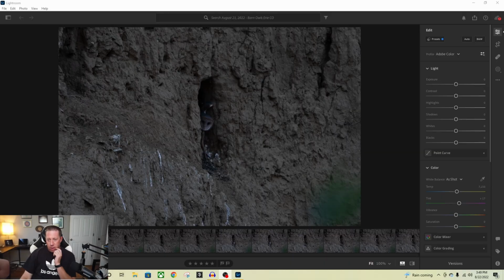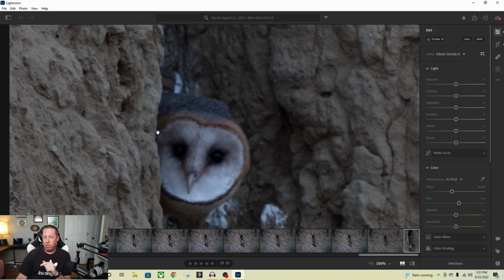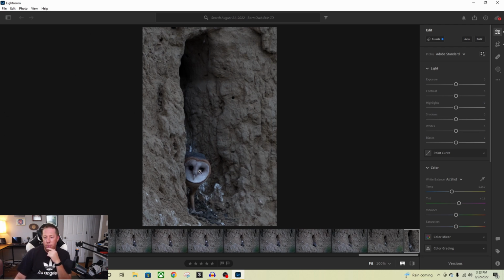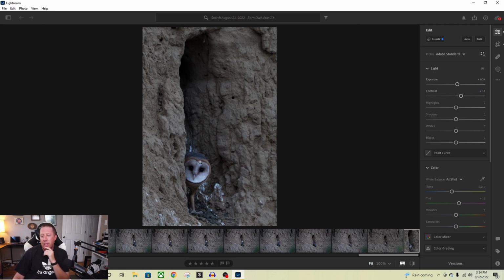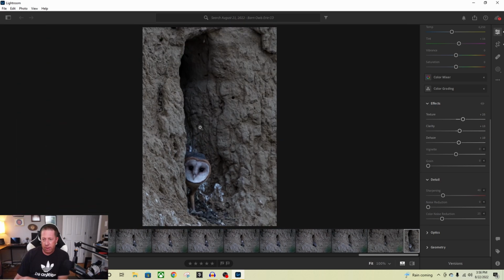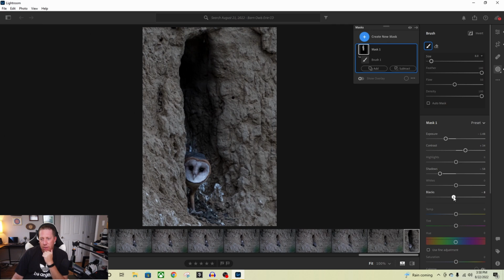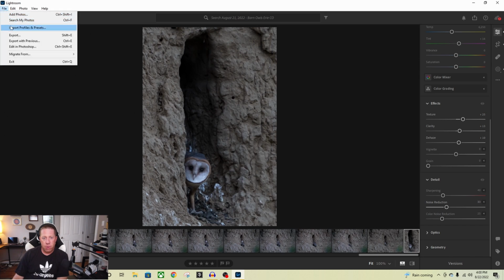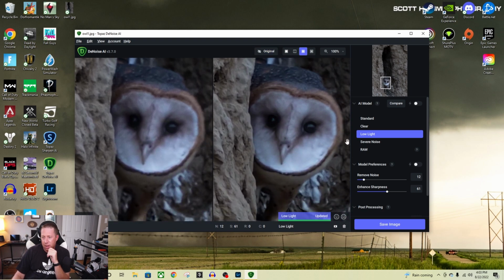Barn Owl Photo Rescue - Editing Low Light, High Noise Photos in Light Room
Was able to shoot a Barn Owl nest but all of the photos were shot with slow shutter speeds, and high ISO's which created a lot of noise.  No need to worry, cleanup in Light Room is actually pretty easy.  See the photo I revamp in the video!